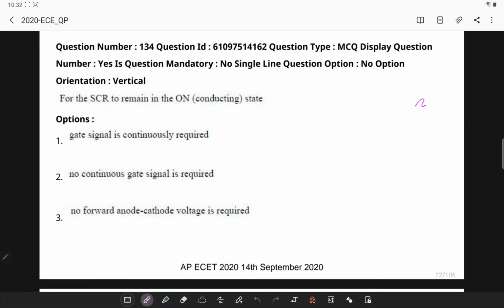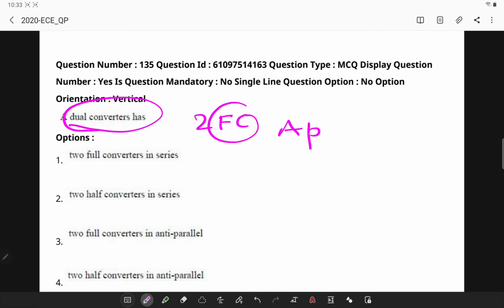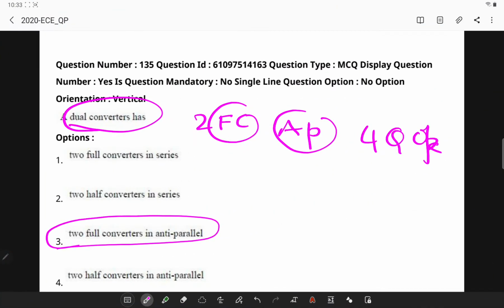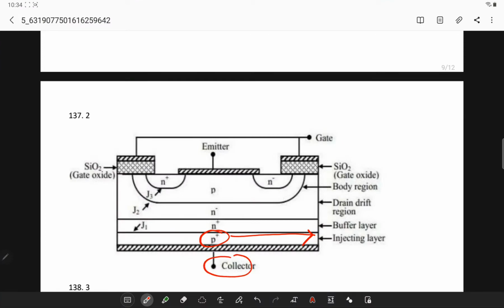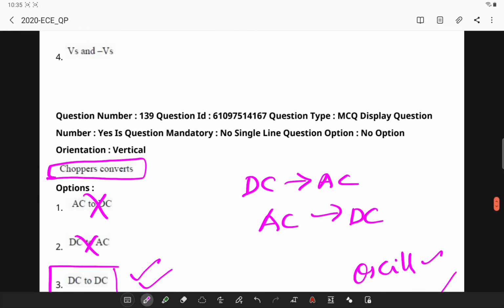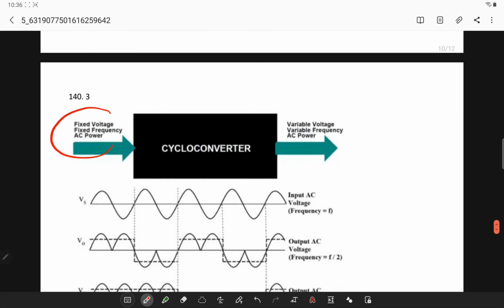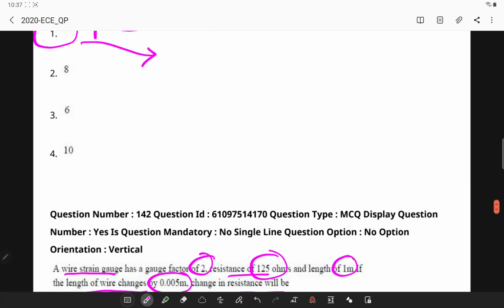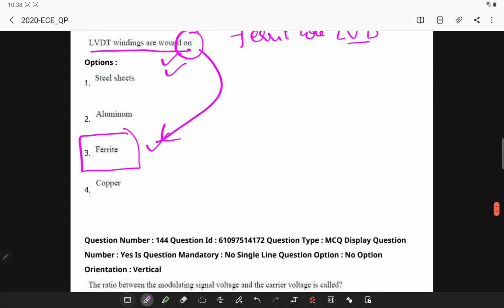2020 ANDHRA PRADESH ECET INDUSTRIAL&POWER ELECTRONICS QUESTIONS DETAILED EXPLANATION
🙏 Welcome to ECET Previous Examination Questions detailed Explanation Channel, your one-stop solution for ECET Exam

THIS VIDEO IS A INITIATIVE TO SUPPORT ALL FINAL YEAR STUDENTS OF ECE BRANCH PREPARING FOR ECET WHO ARE FACING TOUGH TIMES PREPARING AT HOME DUE TO COVID PLEASE SHARE AND SUBSCRIBE FOR UPDATES SHARE YOUR FEEDBACK @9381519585